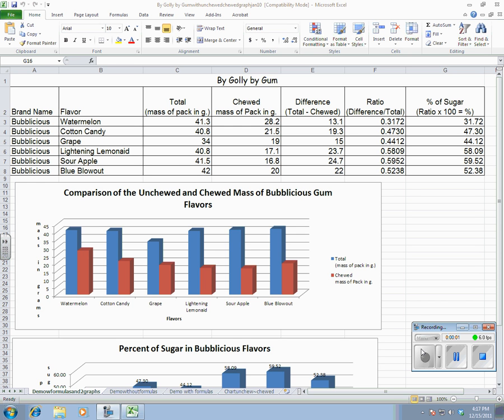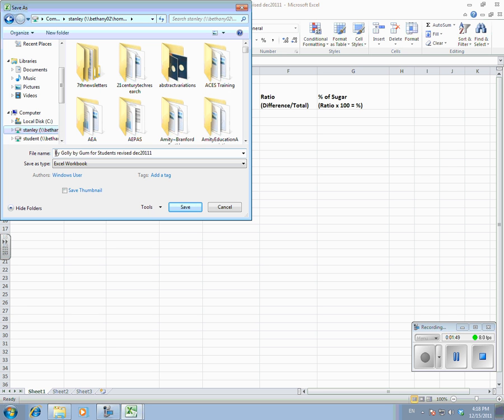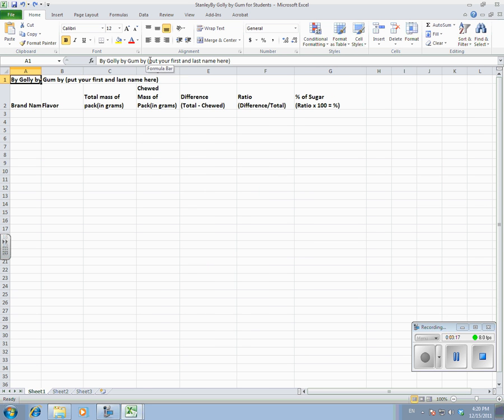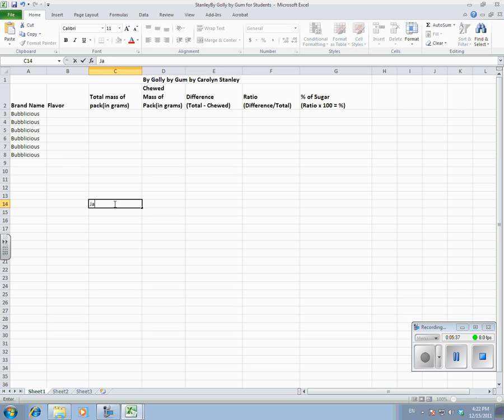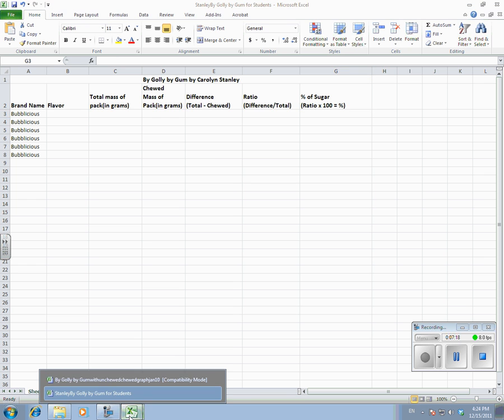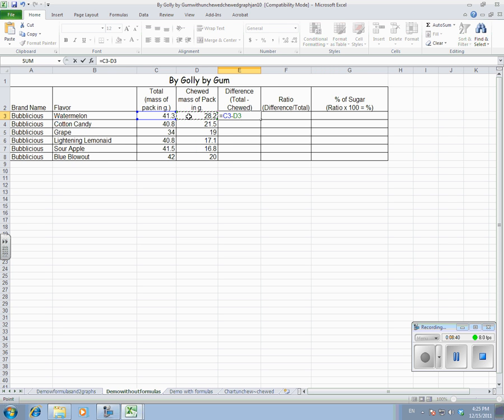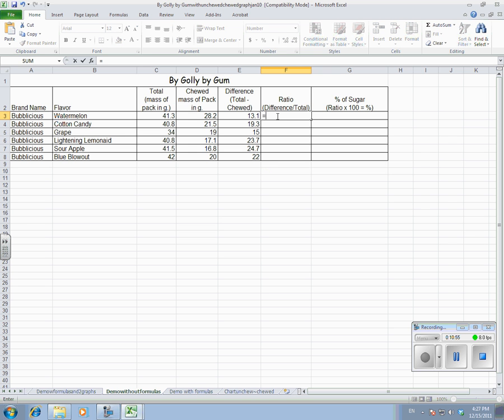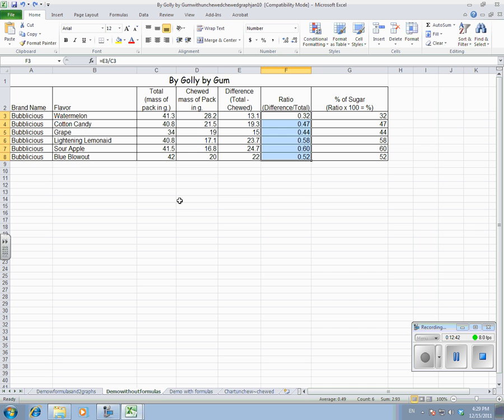Entering Data and Formulas By Golly by Gum Using Excel Basics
The 7th grade science teachers in my school had done this experiment for years. The students practiced learning how to measure units in grams during the experiment. The results were penciled into a graph on a ditto sheet, and the calculations were done with calculators.
I needed to give students the very basics of using Excel, and this assignment lent itself to the task very nicely.
I used to do the exercise with the whole class as they sat at individual computers, but I made the video in case students missed the explanation or needed review. Of course, the video is meant to be paused.
Also, the students were asked to compare their original calculations with the results they received after completing the Excel exercise. If there were discrepancies, they were asked to check the accuracy of their data entry first. If there were still discrepancies, they were directed to do the math again using their calculators. Most of the time, it was a valuable lesson to them, for the Excel results usually matched their second careful try with the calculator. We also had to review rounding to a certain place number with a decimal answer, as that sometimes caused confusion.
All in all, the experiment - from approved gum chewing in school to the final exercise on the computer- was met with approval from most students and a affirmation that they had learned a lot they did not previously know.